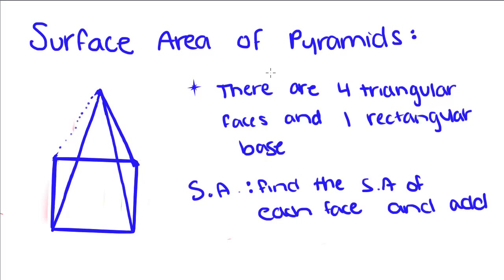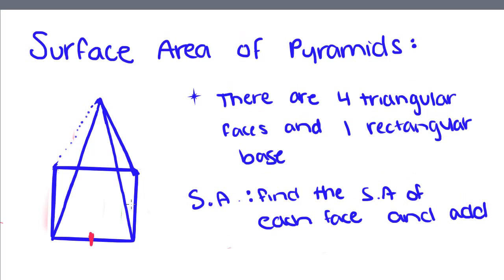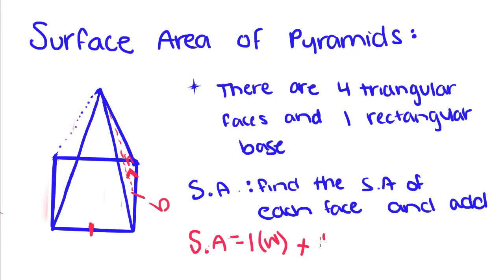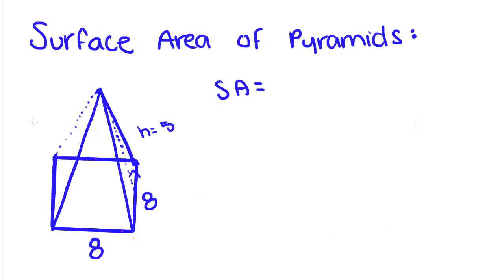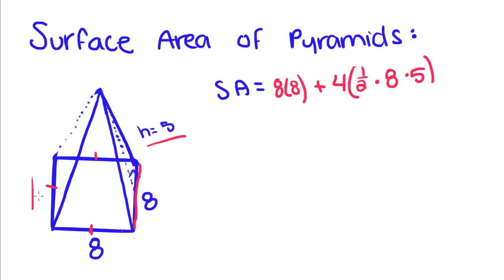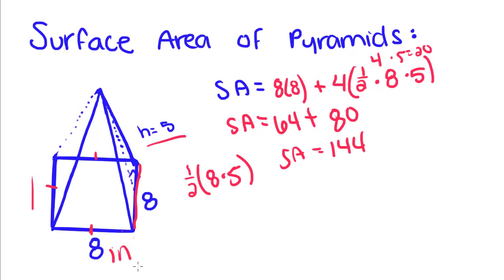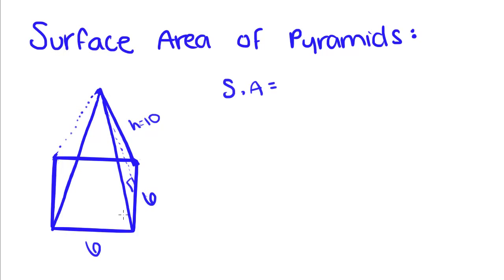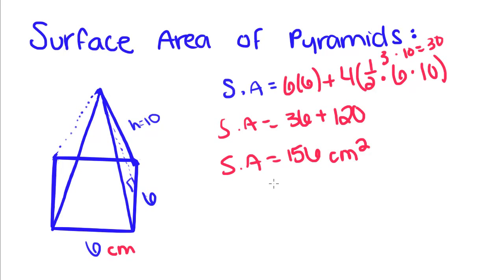Introduction to Geometry 61 Surface Area of a Pyramid